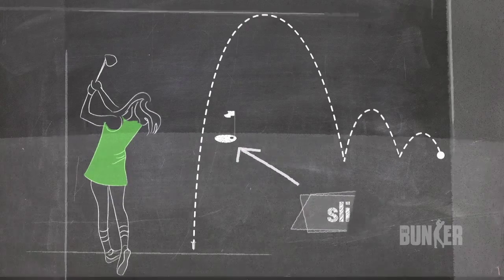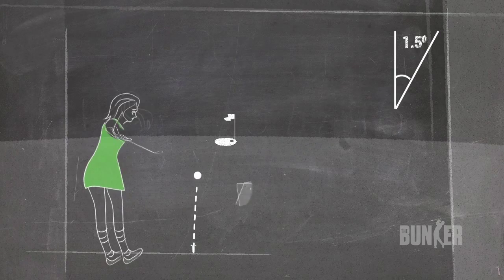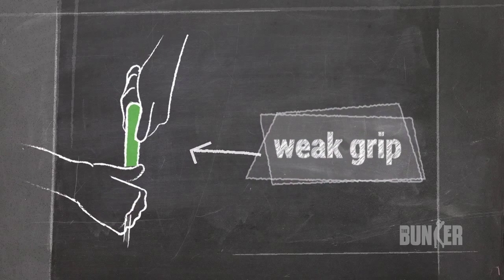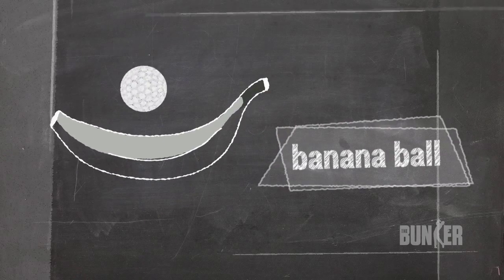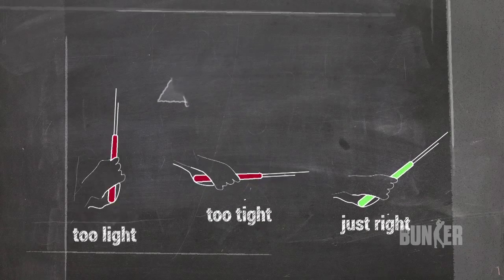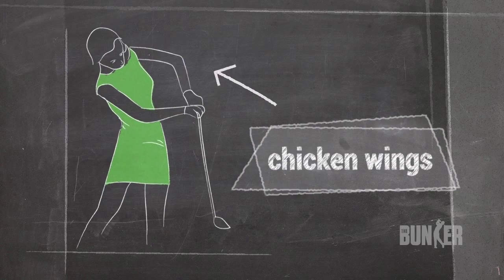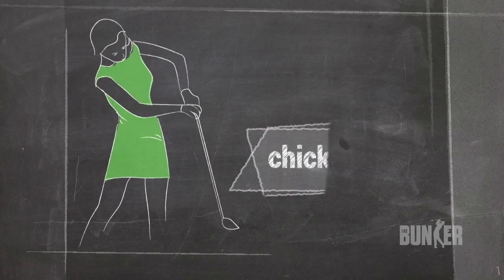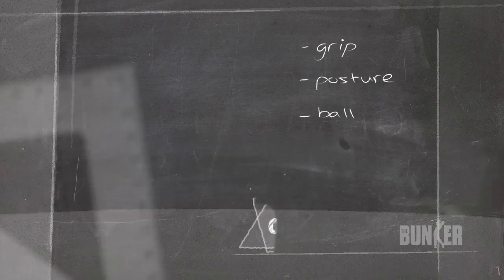GOLF SCIENCE - THE SLICE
In this week's Golf Science we find out Why does a ball slice?